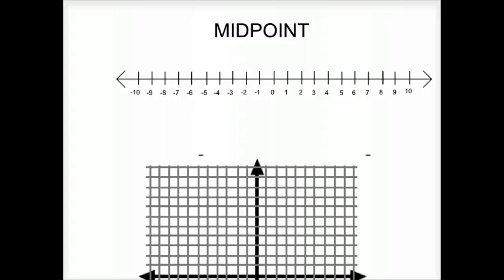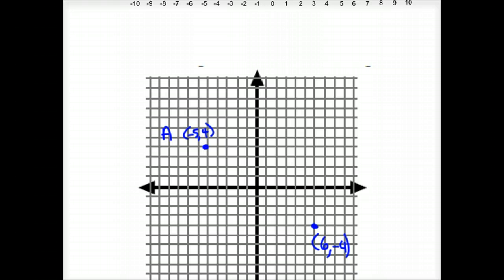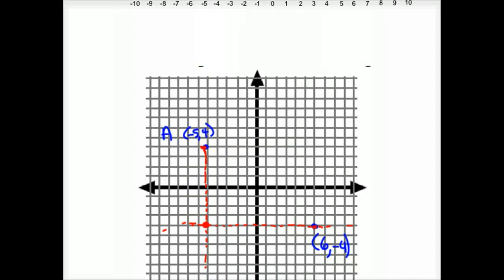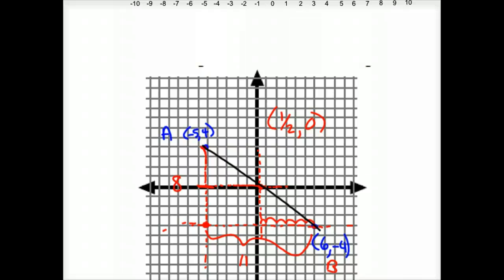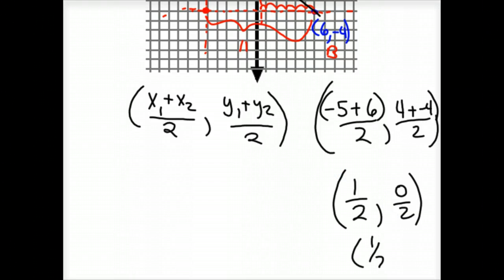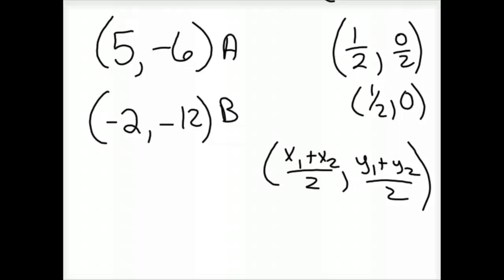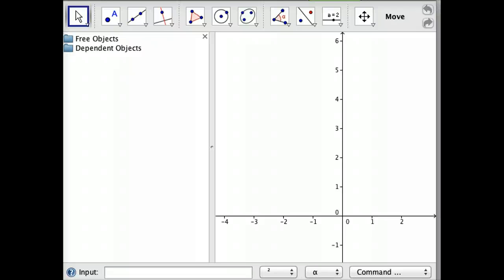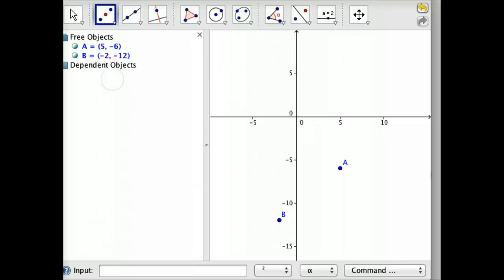How to Find Midpoint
How to find midpoint.  At the end I show you how to check your answer in Geogebra